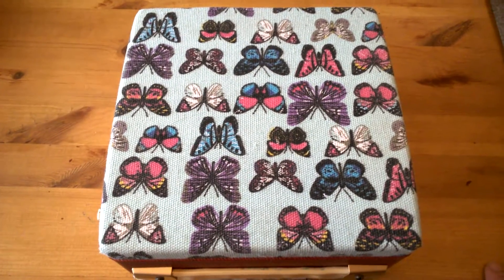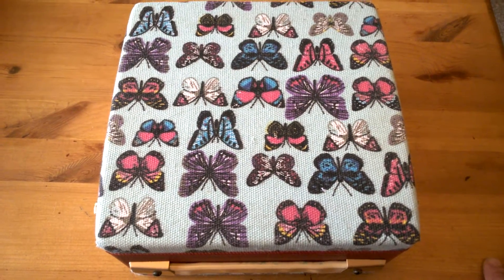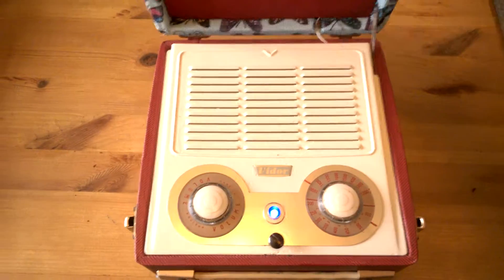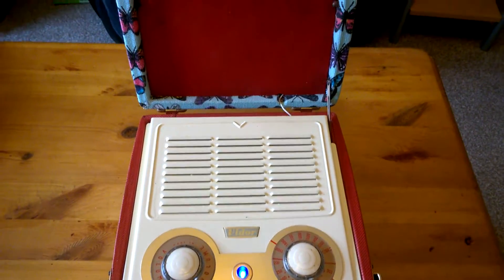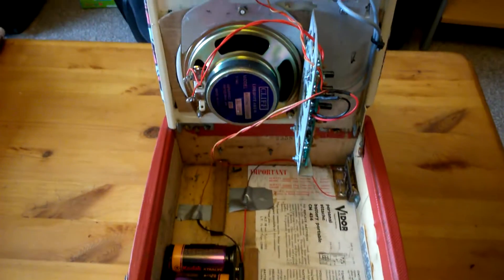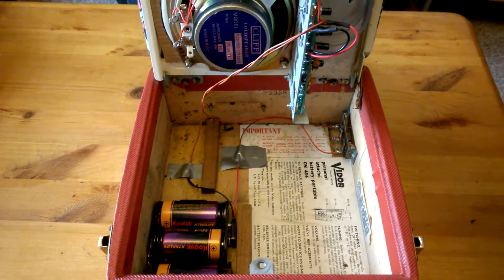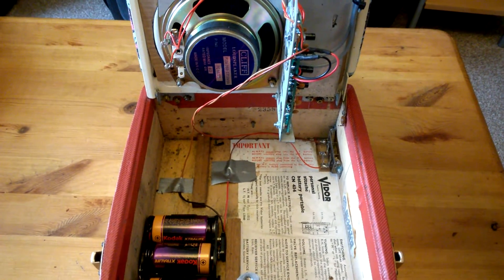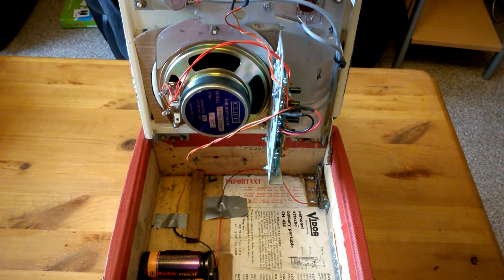Scrap Retro Vintage Attaché Radio Converted to FM.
My mother liked my bluetooth radiogram, so for her 70th birthday I re-purposed a attaché radio that wasn't worth repairing. I found a FM radio kit with varicap tuning by Kitronic (1057) and rebuilt it since the local station she listened to was FM only. Of course she doesn't need to remember to turn it off, as the lid switch has been re-used.